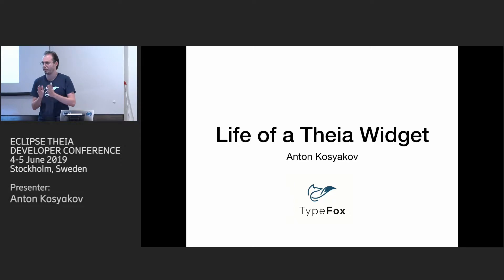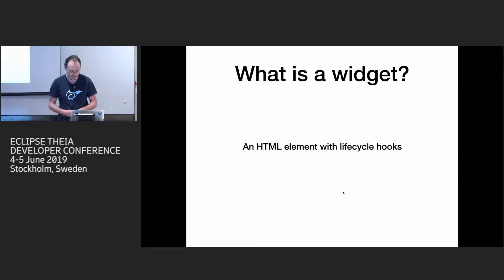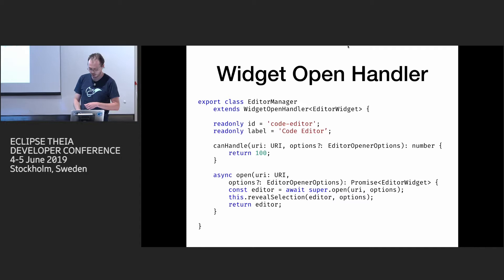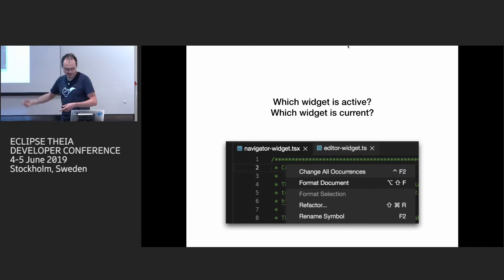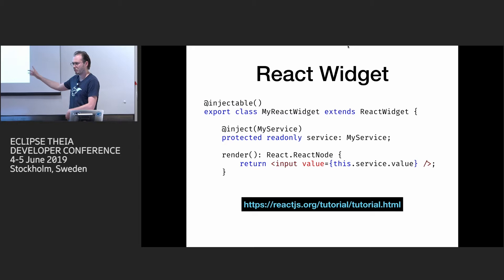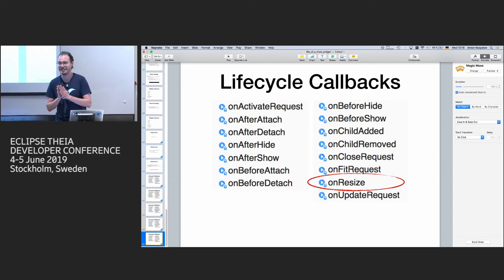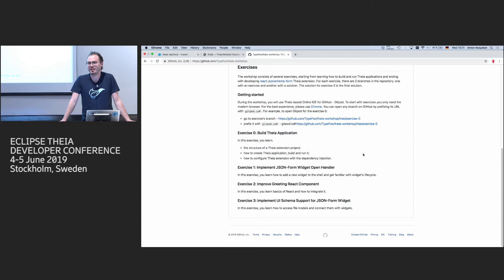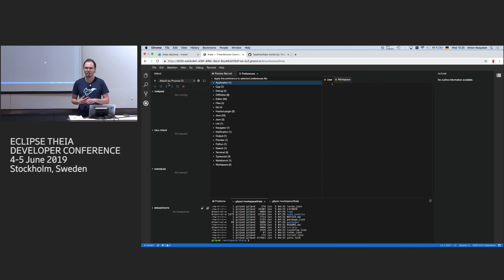TheiaDevCon 2019: "Life of a Theia Widget"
Theia is the new generation Cloud and Native IDE platform built on web technologies and the services based approach to providing user value (e.g. through LSP and DAP). Theia is hosted at the Eclipse Foundation.

Theia Developer Meetings (open to all!): Every Tuesday at 4pm CET. Info @

Theia Developer Conference 2019 was hosted by Ericsson in Kista/Stockholm (Sweden) on June 4-5.

Presenter: Anton Kosyakov (TypeFox)
Title: "Life of a Theia Widget"

This talk was recorded on June 5, 2019 by Håkan Eles from the Ericsson Webcast team.